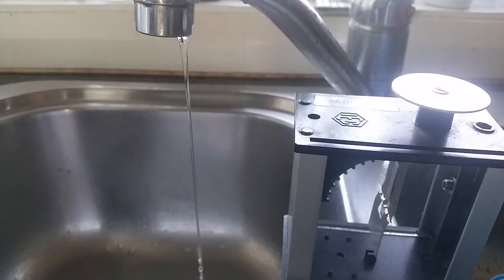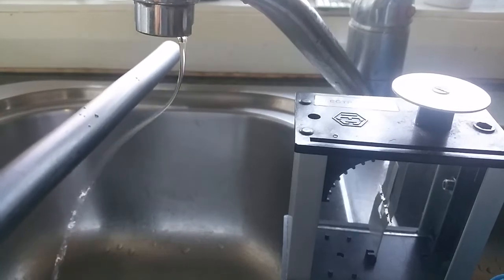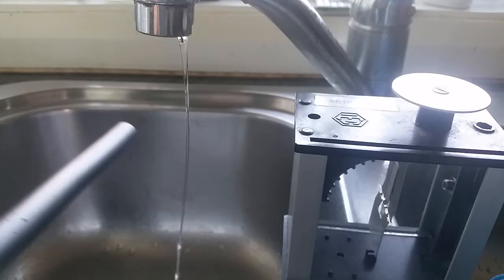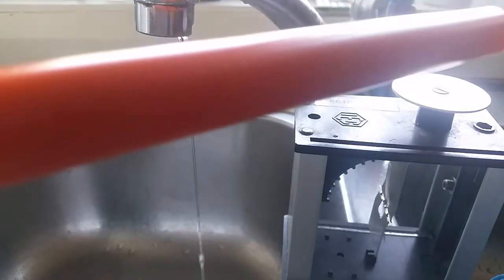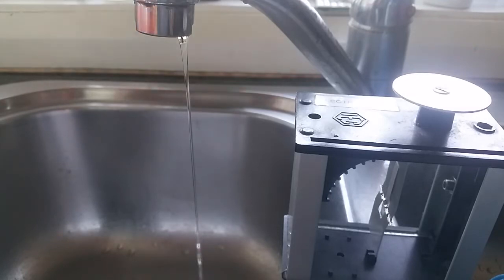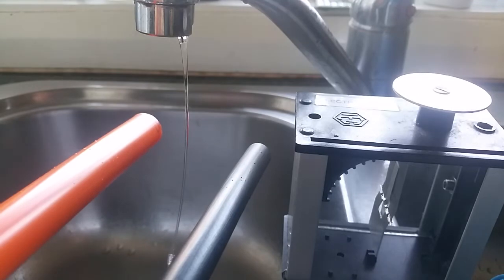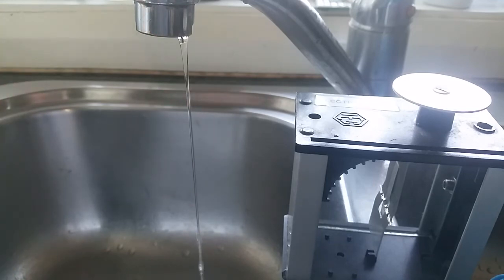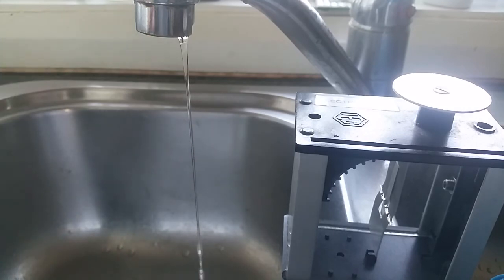Bending water with Ebonite Static rod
Electroscope and water showong charge. This is interesting how it won't take a charge from a High voltage DC power supply but rubbing on hair charges it. Ebonite is said to be a negative static charge. The orange conduit pipe also holds the same charge but even higher potential.